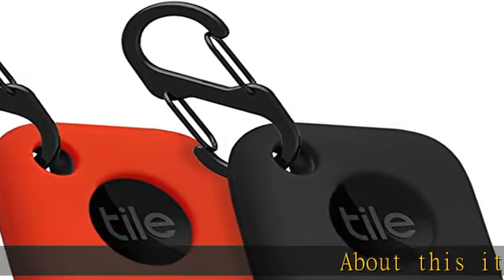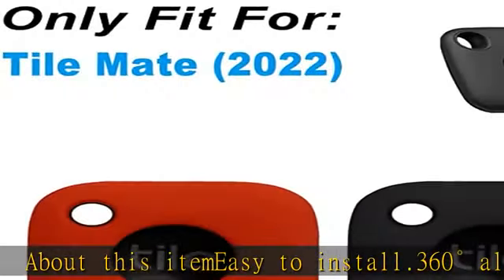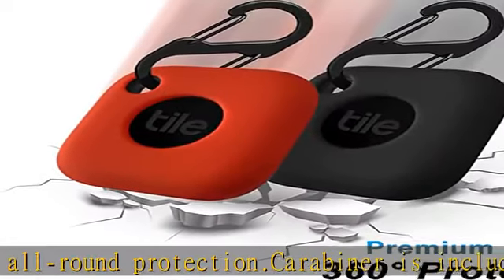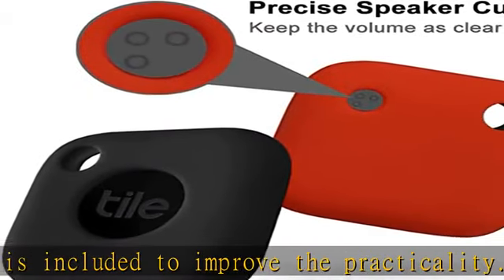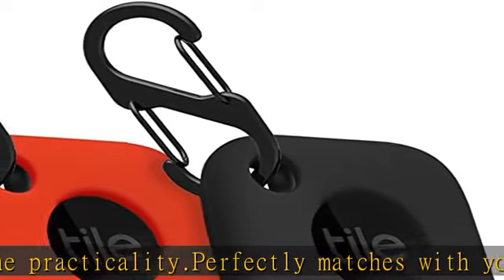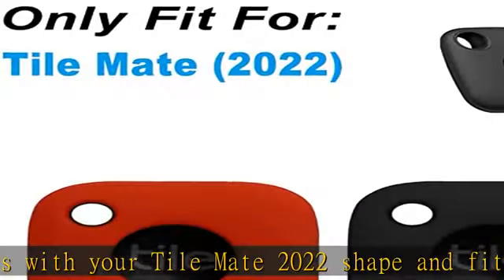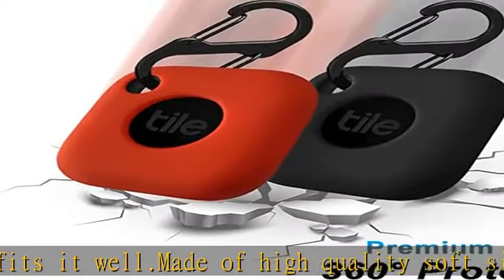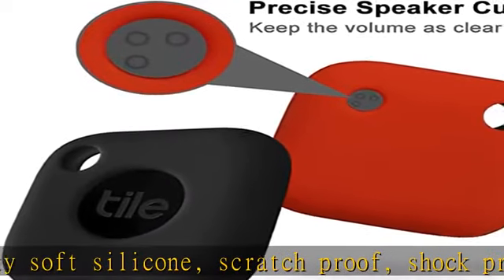Geiomoo Silicone Case for Tile Mate 2022, Soft Scratch Resistant Cover with Carabiner (2 Pack Black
Geiomoo Silicone Case for Tile Mate 2022, Soft Scratch Resistant Cover with Carabiner (2 Pack Black+Red)